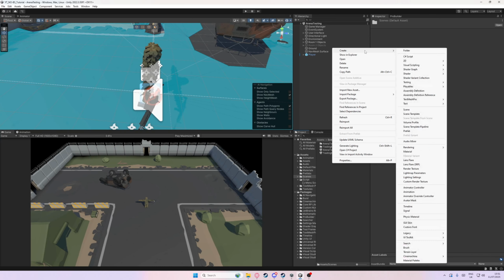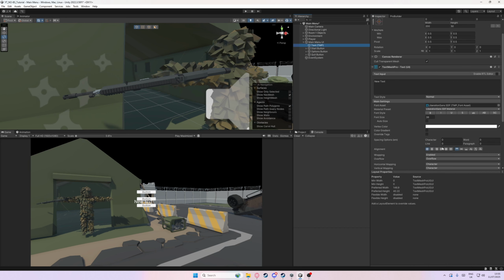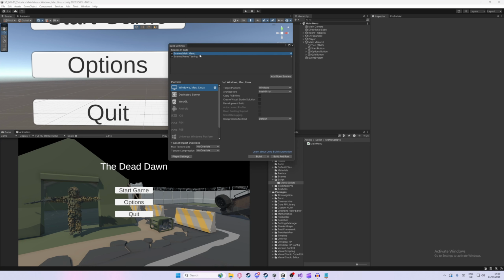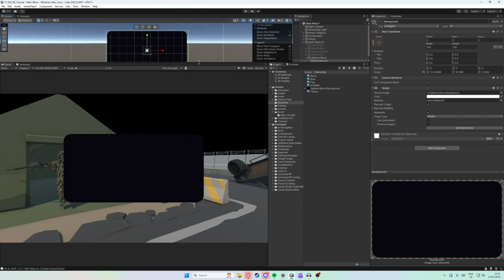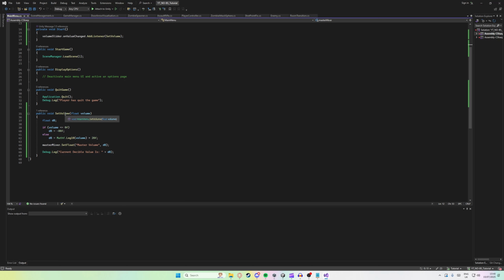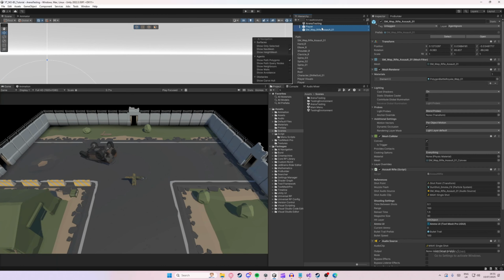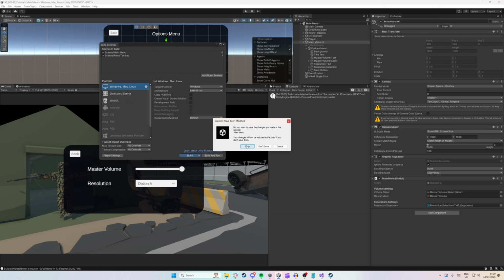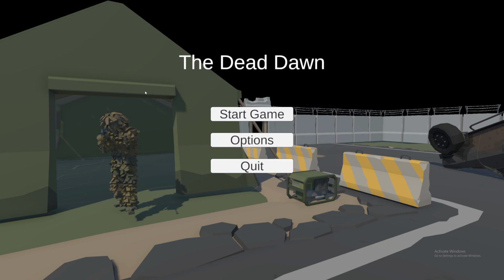Unity Dead Ops Arcade Inspired Shooter | Main Menu & Settings | NO BS #12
In this video, we'll be creating a main menu that allows us to transition into our game, and also create an options menu with a master volume slider and resolution changing.

- Creating a main menu,
- Controlling game volume through a master volume,
- Adding resolution changing logic.

Next tutorial we'll be adding a pause menu and adding our options menu into the main game for if the user wants to make changes live.